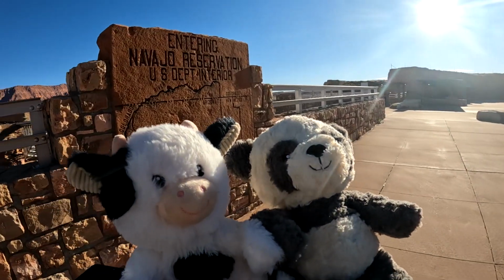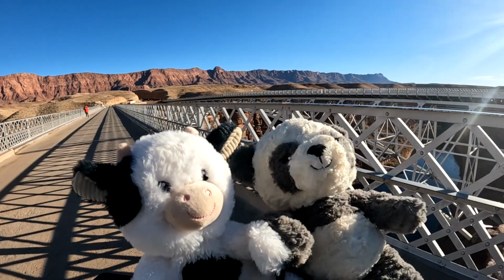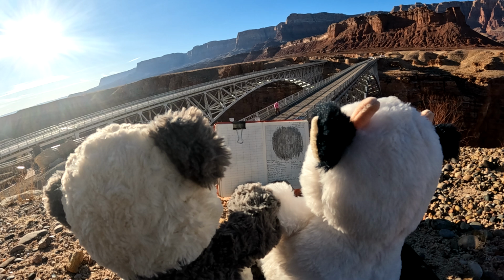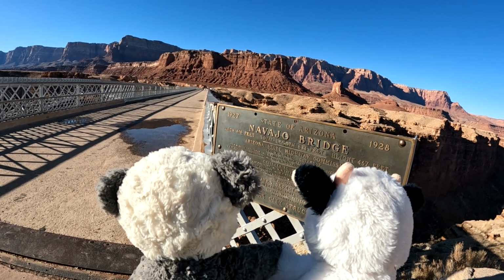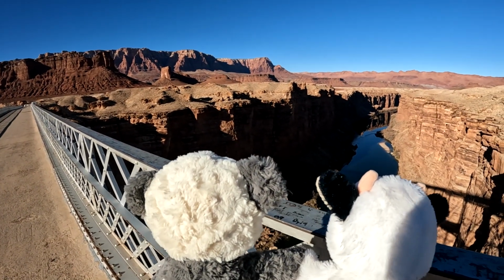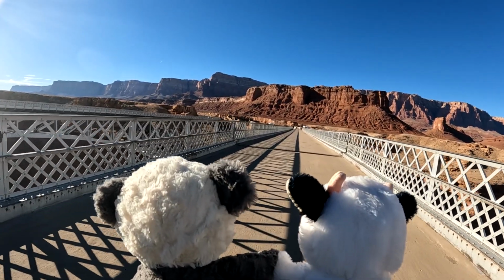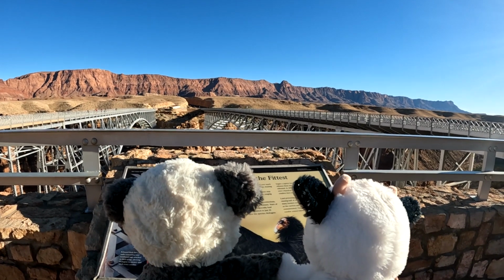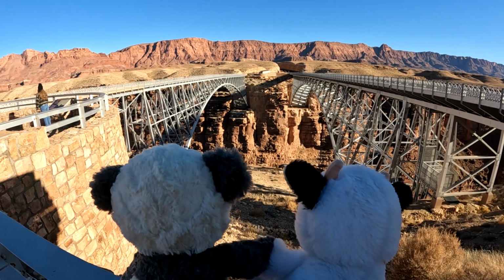Navajo Bridge Arizona: California Condors, Geology, and Human Engineering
Join Leph and Moo, our curious and adventurous animal scientists, as they embark on an extraordinary journey to the breathtaking Navajo Bridge in Marble Canyon, Arizona! This fascinating landmark is not only a marvel of engineering but also a gateway to the stunning geologic and ecological wonders of the Southwest.

In this episode, Leph and Moo investigate the colorful geologic strata visible along the canyon walls. They take a closer look at the layers of sandstone, limestone, and shale, each telling a story of ancient seas, deserts, and rivers that once shaped this land. With their tiny field notebooks in paw, they uncover the secrets of Earth’s deep history.

Next, our curious duo learns about the impressive engineering feat of the Navajo Bridge. Constructed in the 1920s, this bridge once connected isolated communities and now stands as a historic twin set of spans — one for vehicles and one for pedestrians. Leph and Moo delve into how the bridge was designed to withstand the forces of nature, including the roaring Colorado River below, and why it's such an important piece of infrastructure in the region.

As they explore, Leph and Moo encounter a new feathered friend: the California Condor! This magnificent bird, one of the rarest in the world, has found a sanctuary in Marble Canyon. Leph and Moo discover what makes the condor so unique, from its impressive wingspan to the dedicated conservation efforts that have brought it back from the brink of extinction.

Through humor, heart, and a love of learning, Leph and Moo make the wonders of the Navajo Bridge and Marble Canyon accessible and exciting for viewers of all ages. Whether you're a geology enthusiast, a history buff, or just a fan of adorable stuffed animal explorers, this episode will take you on a journey of discovery like no other!